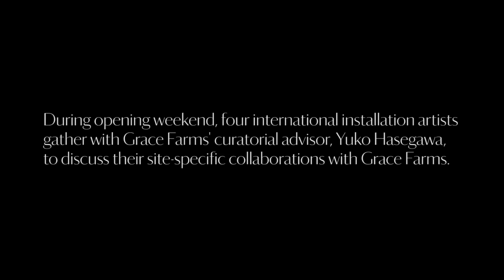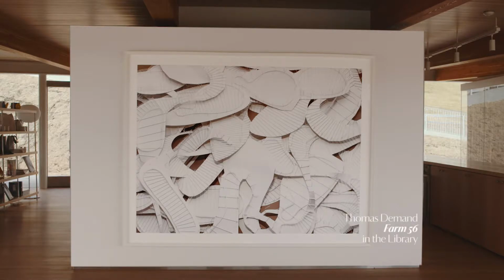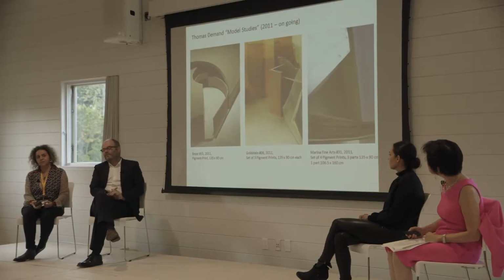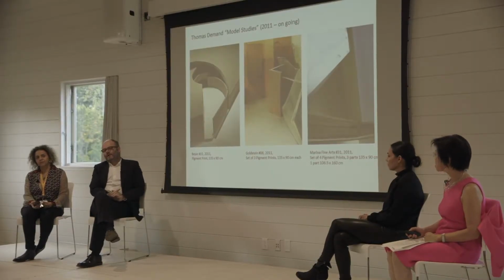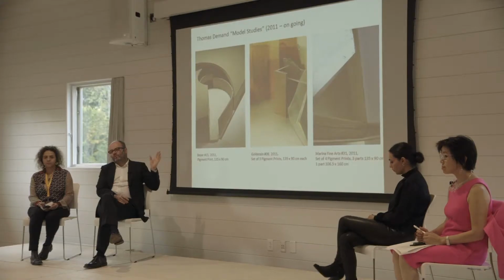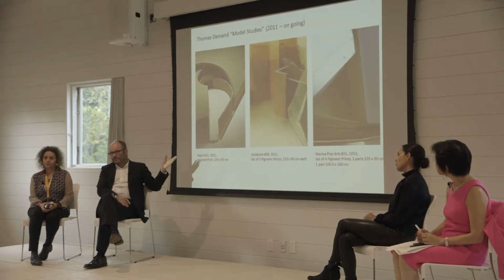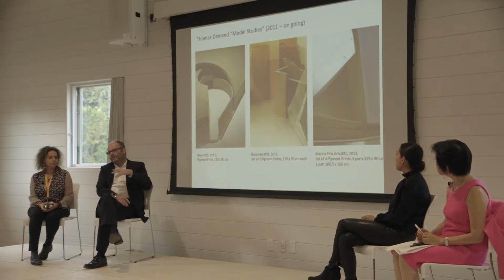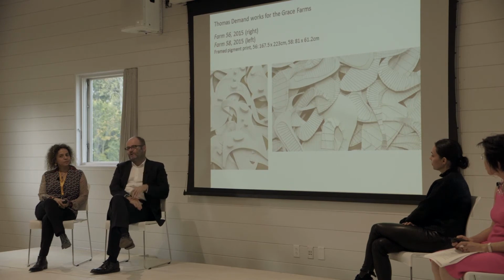Thomas Demand | Permanent Art Installation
Arts Initiative.